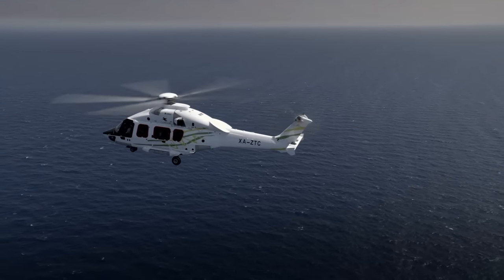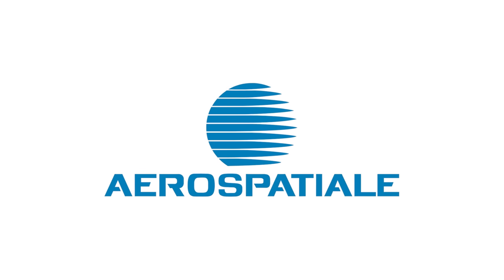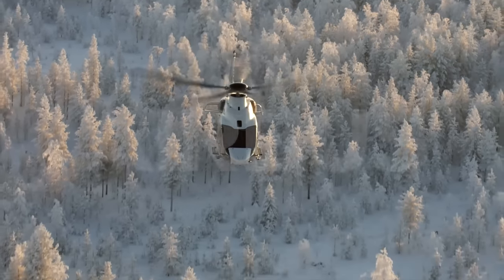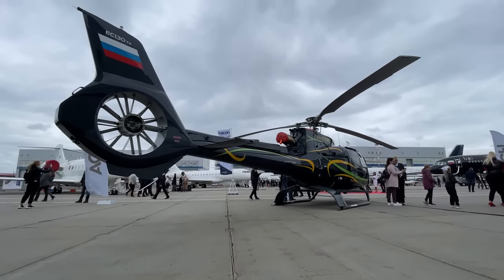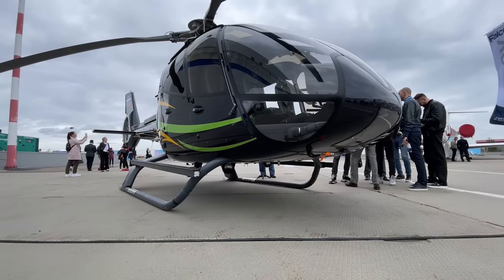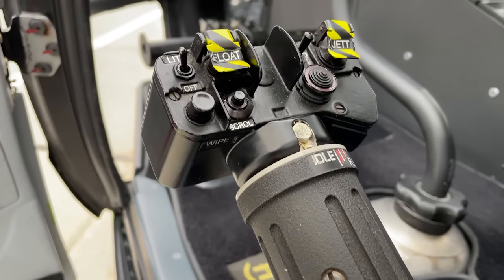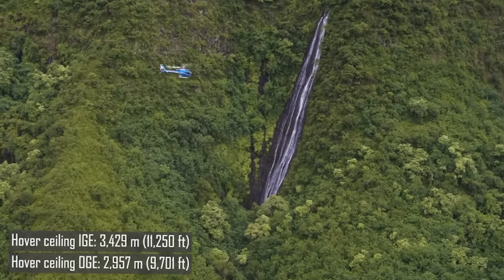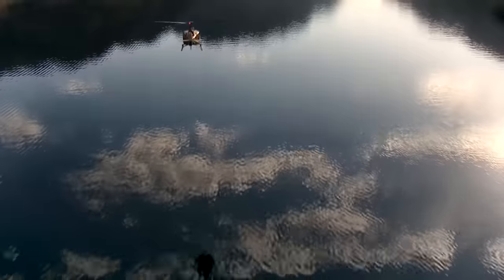Airbus H130 - tourist exemplar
Airbus H130 (previously: Eurocopter EC130) is a light single-engine helicopter created by Eurocopter in the 1990s.
The EC130 was based on the light helicopter AS350 Écureuil (current Airbus H125) and, having many common elements with it, is distinguished by a significantly increased size of the passenger cabin. Coupled with the ability to be controlled by one pilot, this solution allows the H130 to carry up to 7 passengers. This made the H130 the most optimal helicopter in its class for passenger transportation, in particular for tourist flights.
The concept turned out to be successful: the H130 complements the multi-purpose H125 and is being delivered in large numbers to dozens of operators around the world. The total number of helicopters of this model exceeds 700.

Welcome aboard!

00:00 - Birth of the EC130
03:57 - Design
06:01 - Arriel engine
07:45 - Cabin
11:50 - Aviators love